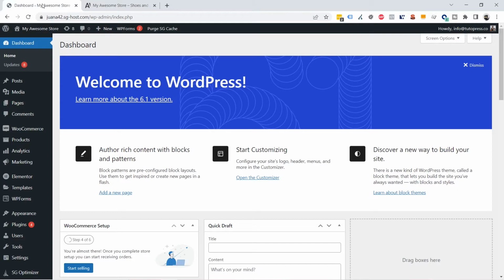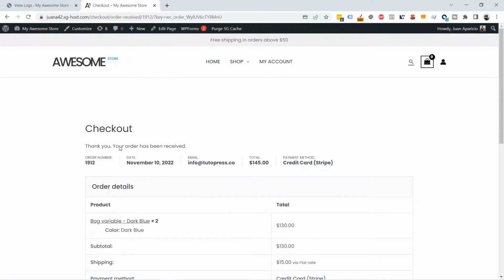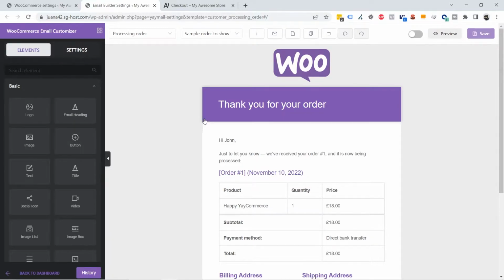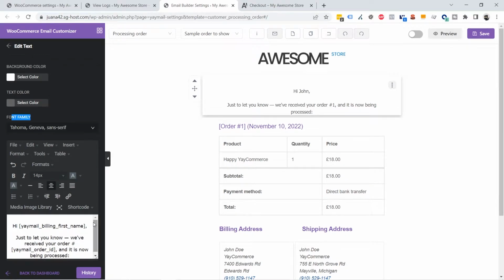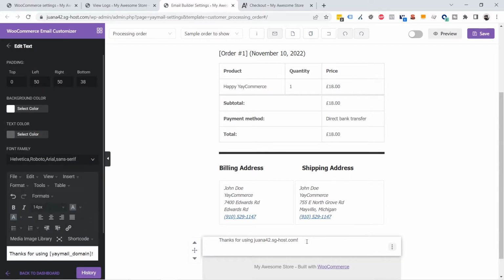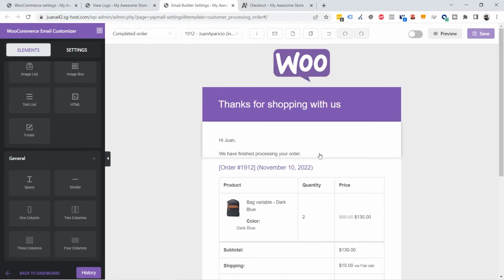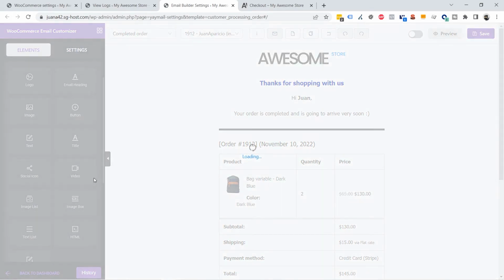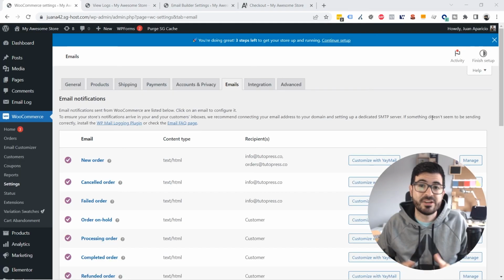How To Customize WooCommerce Order Confirmation Emails with YayMail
In this video you will learn how to customize Woocommerce emails or purchase confirmation emails. You will learn how the Woocommerce mail or email flow works to know which of them are more relevant.

In this video, we're going to show you how to customize WooCommerce order confirmation emails. By doing this, you'll be able to personalize the emails sent to your customers, and make sure that they know exactly what's going on with their orders.

WooCommerce is one of the most popular e-commerce platforms on the internet, and this video will help you to use it to its full potential. By customizing your order confirmation emails, you'll be able to keep your customers happy and ensure that they're always aware of what's going on with their orders.

WHAT YOU WILL LEARN:
- Learn how to install a plugin to capture all emails sent by WordPress, also known as an email logger.
- Learn how the Woocommerce email flow works, what are the emails that are sent to both the customer and the store administrator.
- Customize or change the sender of the emails, as well as their subject.
- Personalization of Woocommerce emails such as, processing purchase, purchase completed, new order, etc.
- Customization of the header, mail message, order and footer.
- Test mail sending to check the design of the mail.
- Publication of changes

00:00 How to Customize WooCommerce Order Confirmation Emails
00:13 Woocommerce confirmation emails configuration
01:33 How to change sender options
01:53 Woocommerce confirmation emails flow
04:39 Installing the email customizer plugin
05:36 Personalizing the Processing Order Email
14:12 Personalizing the Order Completed Email
18:20 Final Email test